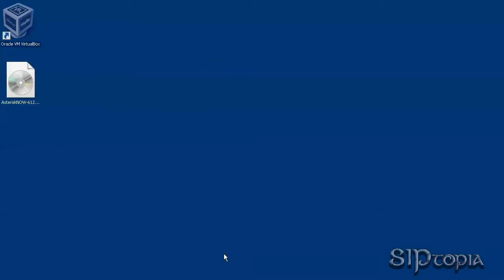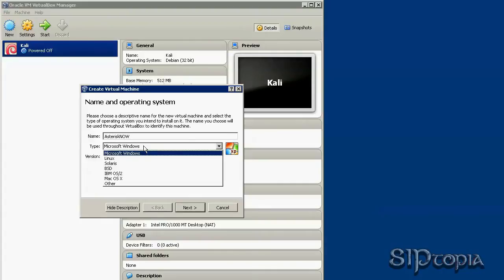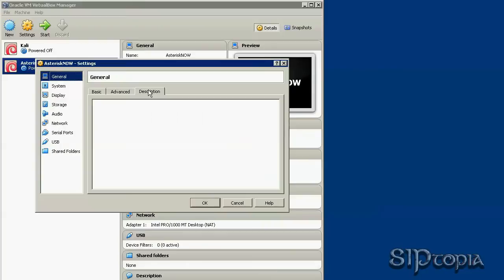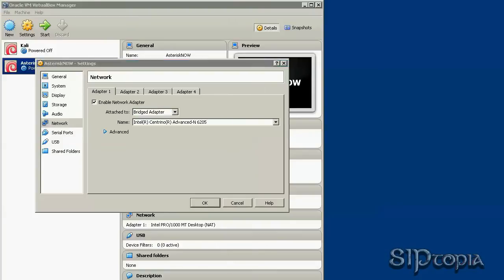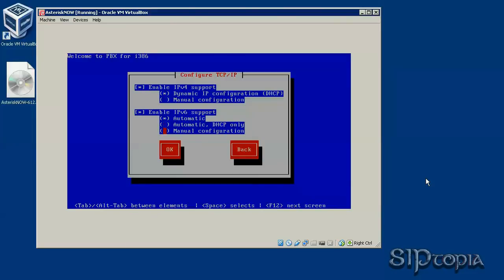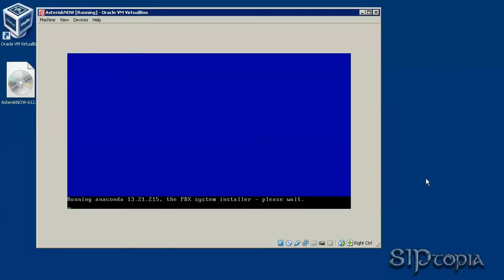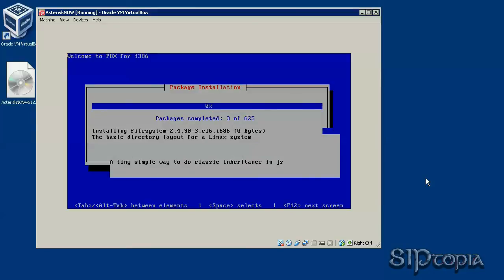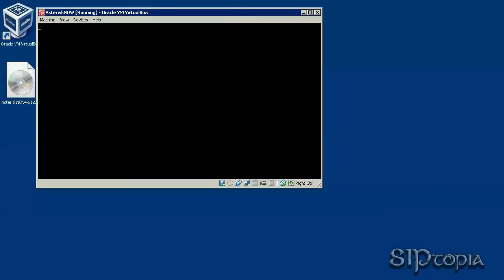Installing AsteriskNOW on Oracle VirtualBox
In this tutorial, we will first visit Asterisk.org and find out what AsteriskNOW is and how it is different than traditional Asterisk installations. We will download an AsteriskNOW ISO image to use as a virtual CD. With this ISO image and Oracle VirtualBox, we will create an AsteriskNOW PBX instance. We will go over the the installation and how to login to the GUI via a web browser.